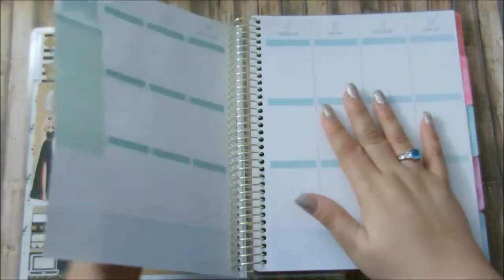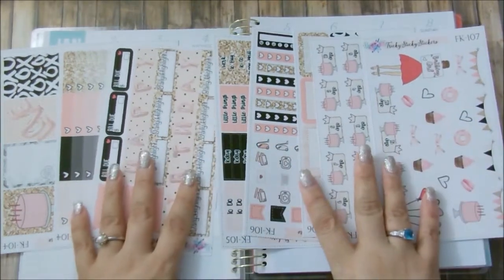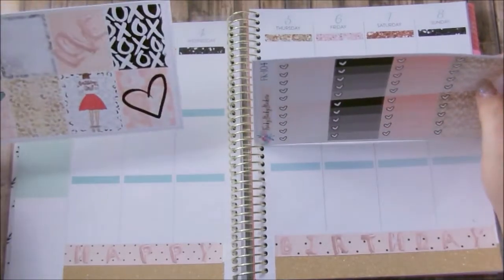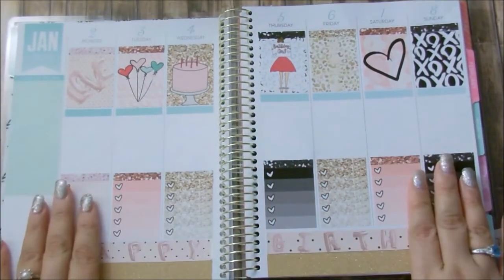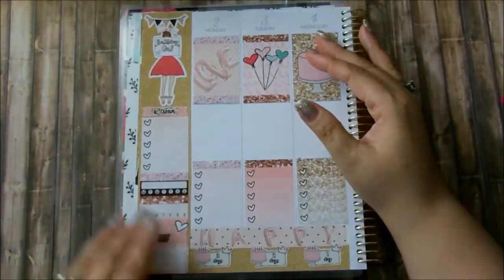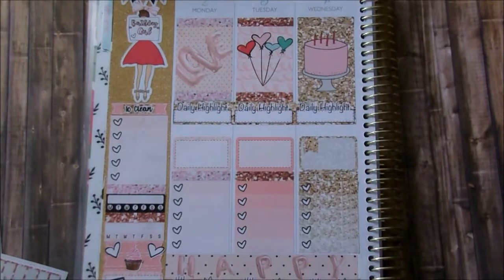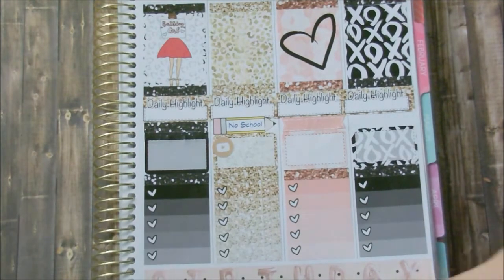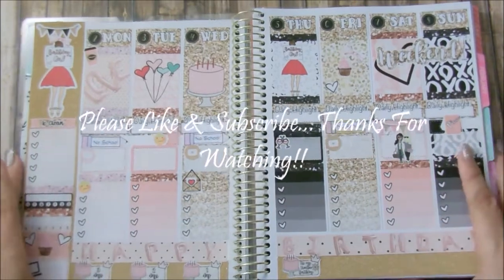Birthday Week Plan With Me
If you’re here early……HD is coming.  Hi My Loves! Wow this is my first a temp on color blocking. I had a hard time plus is my longest Plan With Me yet!

Sticker Kit Mentioned:

Title: PACIFIC SUN
Artist: Nicolai Heidlas Music
Genre: Pop
Mood: Happy